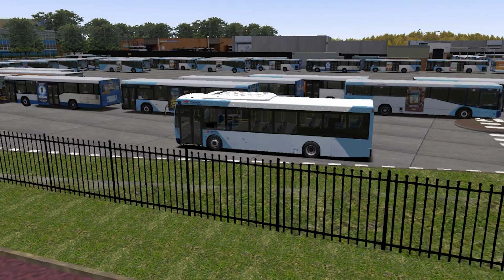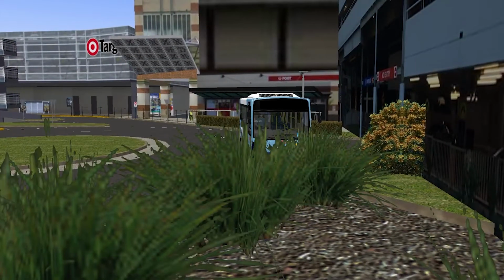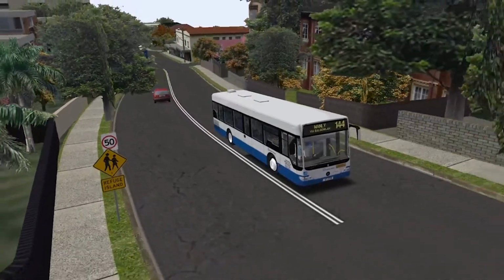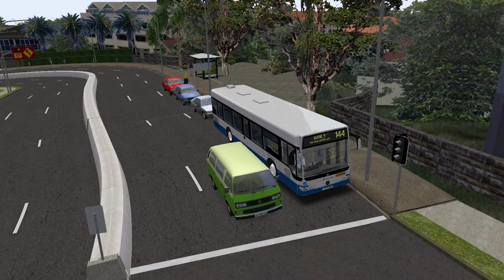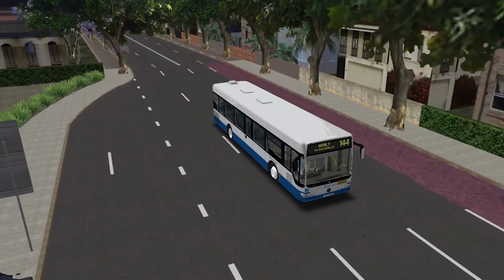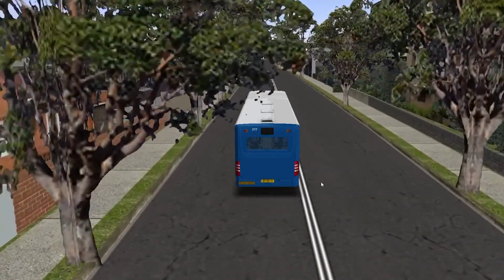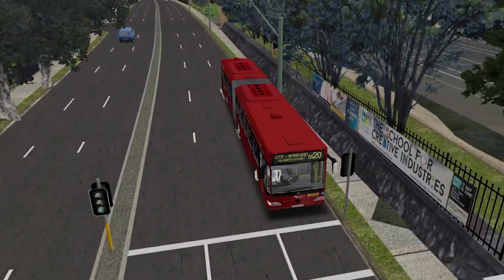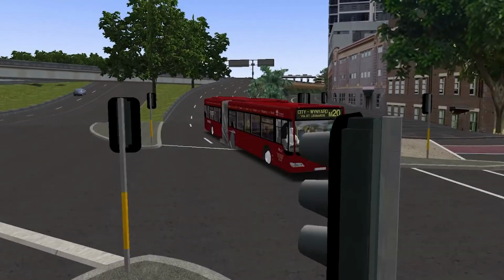Welcome To Sydney Bus Simulator! | Episode 1 | Simulated Erk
Simulated Erk can finally drive simulated buses around simulated Sydney thanks to OMSI 2 and the Manly Act Three map! While there are related glitches, the streets of the northern beaches do feel realistic! There's a massive amount of work that has gone into this map with 7 years of work to bring this map to this point in 2021.

Episodes | Tuesdays

Base Sims  | OMSI 2

Series |  Sydney Bus Simulator

Map | Manly Act 3